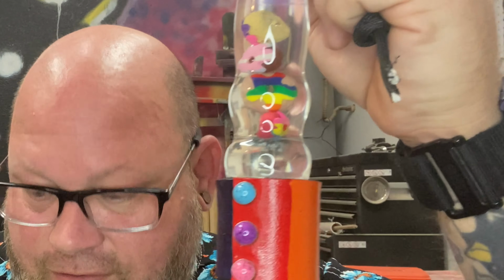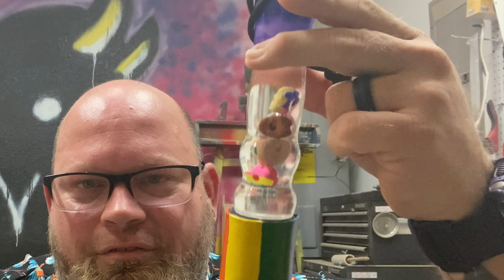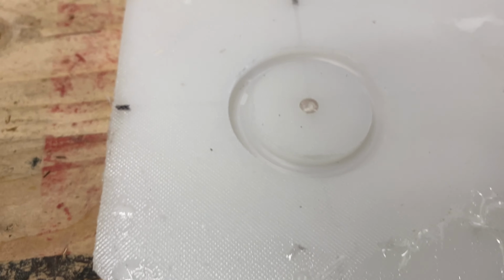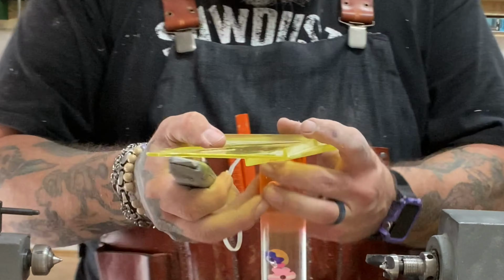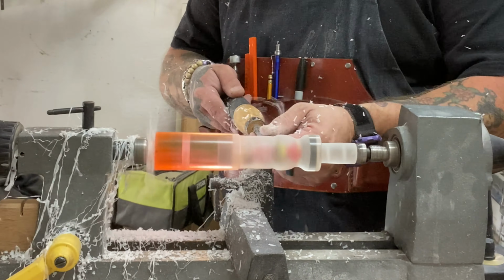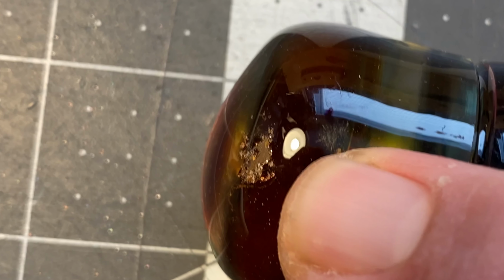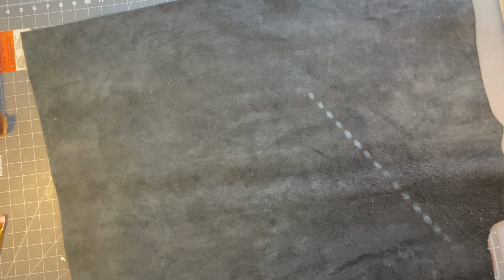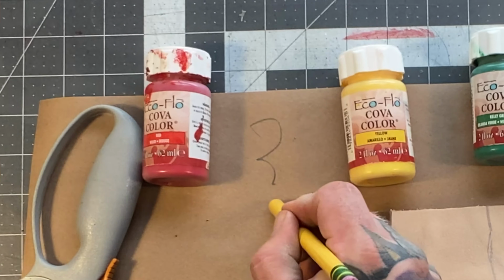Donut Pride Flogger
It’s Pride Month, and what better way to celebrate than a new flogger..with some donuts!!

Fetlife: Penguinafterdark

Dine-o-Matic
Martin Landström

Welcome to Fantasy Land
Birdies

Old Grump
Smartface

Roberto el Rebelde
Los Principes del Flamenco

Outside St. Petersburg
Trabant 33

Dancing Ted
Moorland Songs

New Dawn Is Rising (Instrumental Version)
Stonekeepers

Bubble Jump
Magnofield